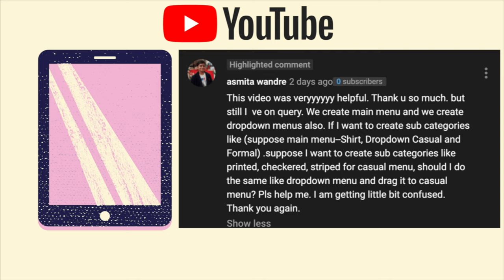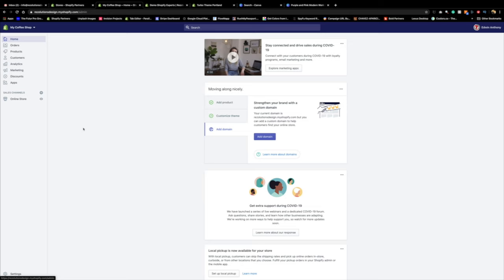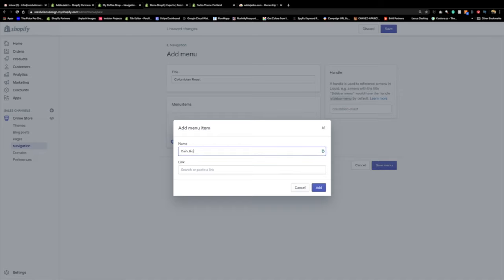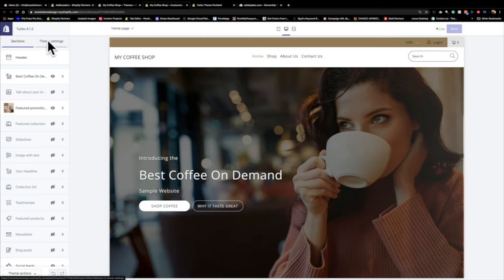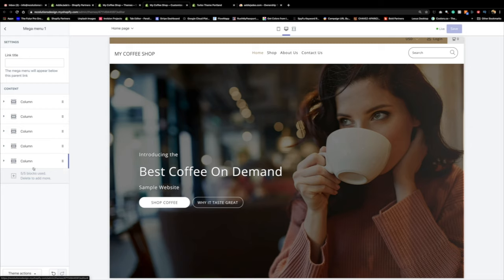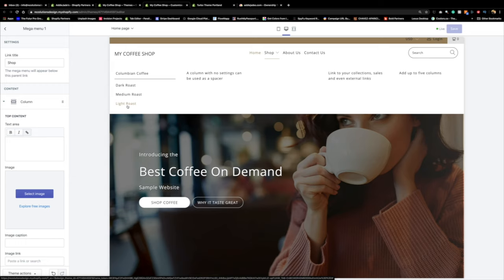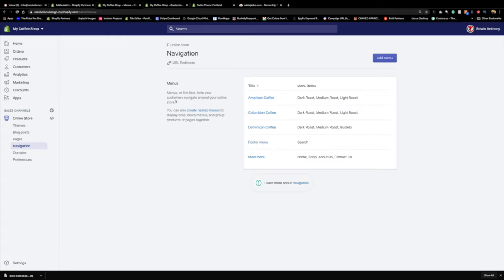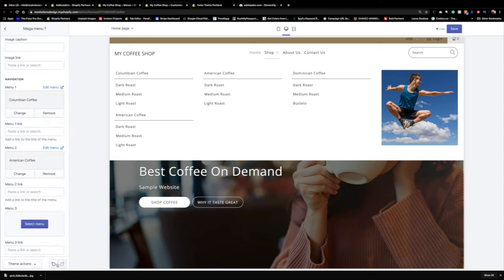How to setup a Mega Menu in Shopify 2020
In this video I teach you on how to create a modern mega menu in Shopify.  This video is a great Shopify tutorial for beginners where you learn an advanced method of Shopify drop down menu.